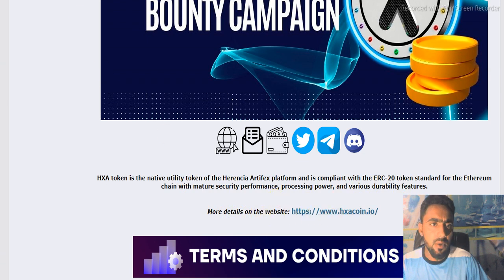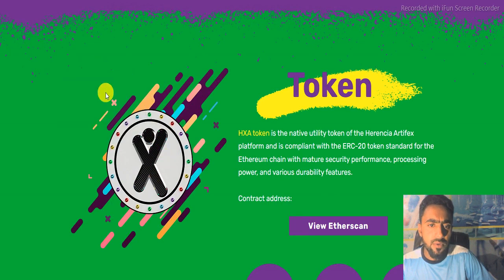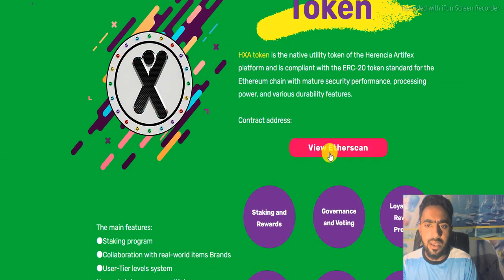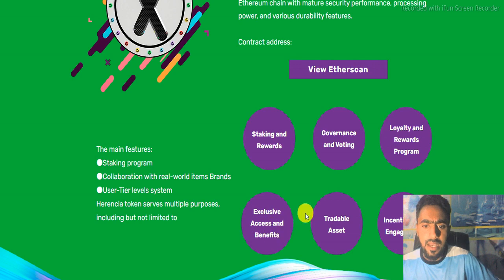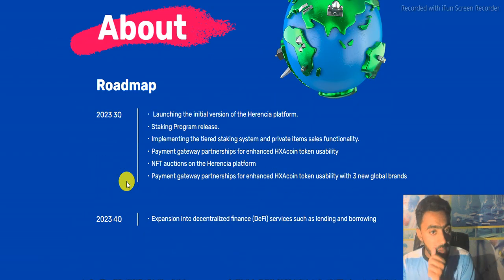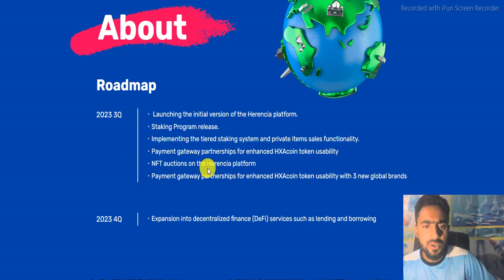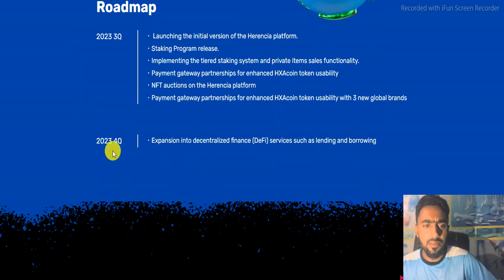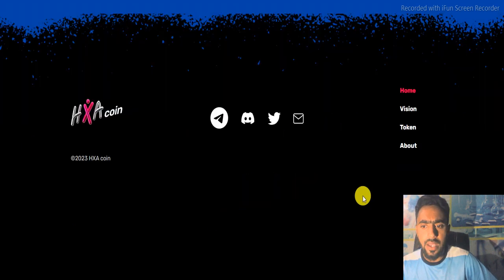HXA Coin Project Review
Proof of Authentication:
Bitcointalk User Name: maxi786
Telegram User Name: @sair786